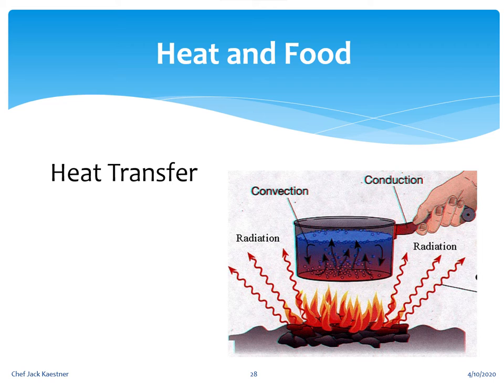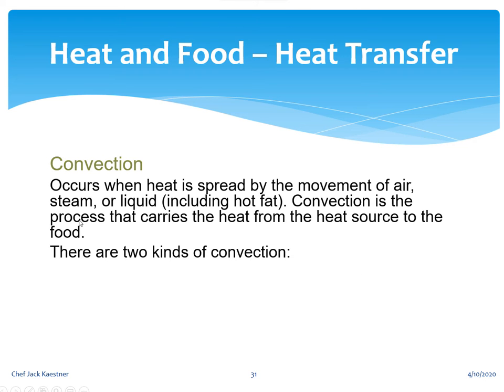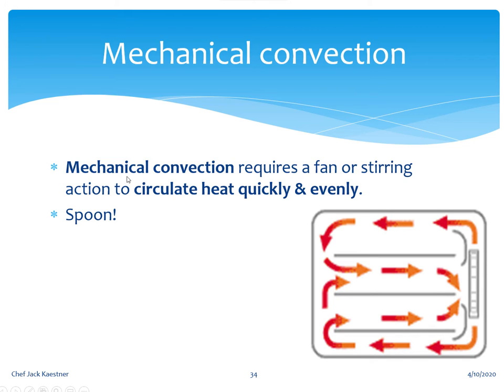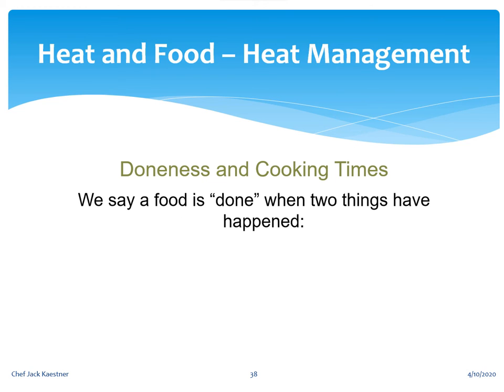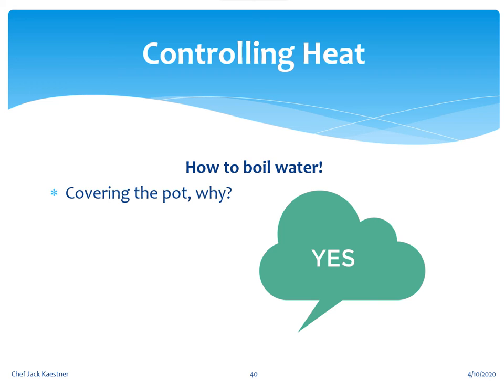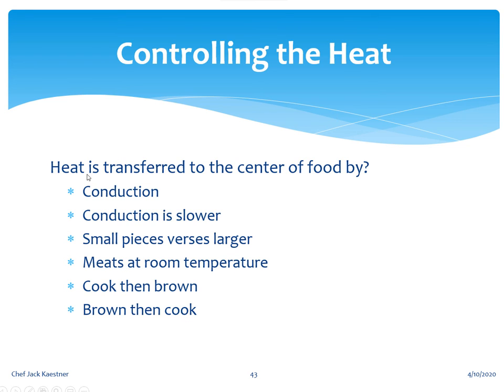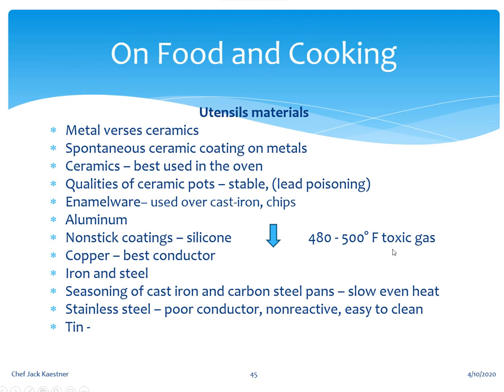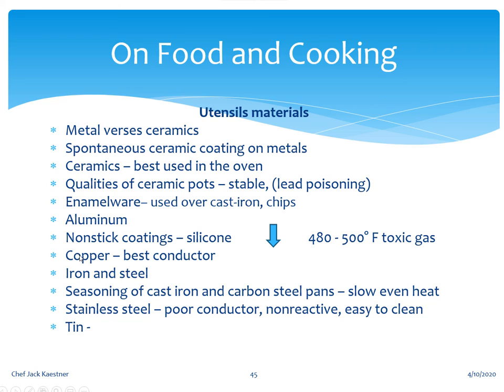Culart 119 Heat Video Heat and Food part 2